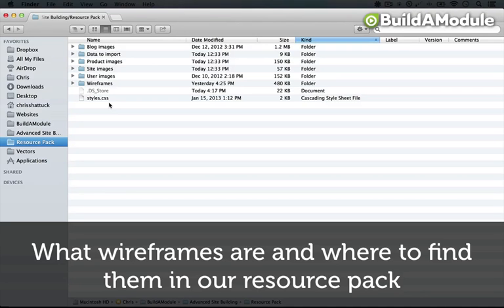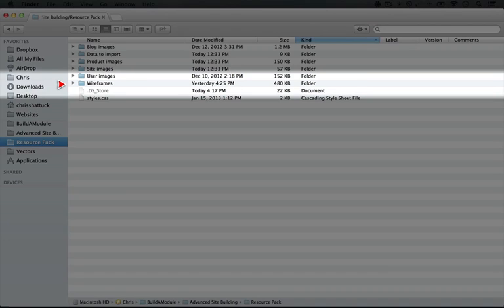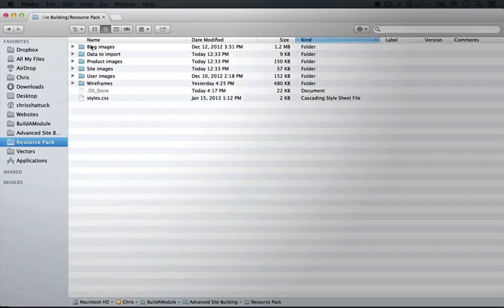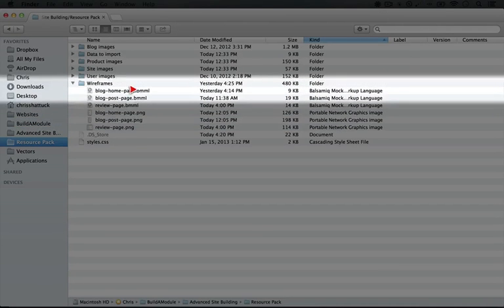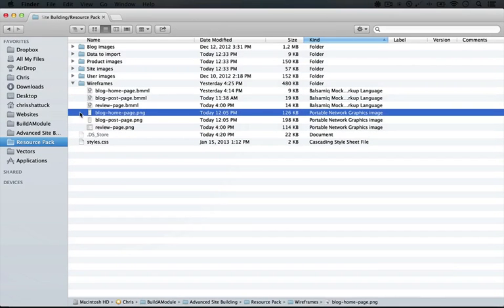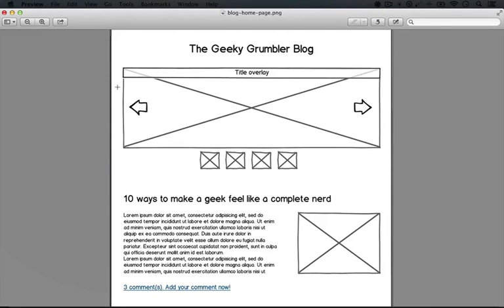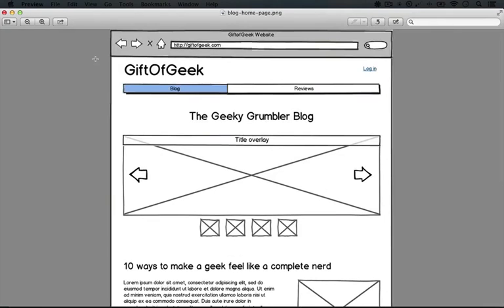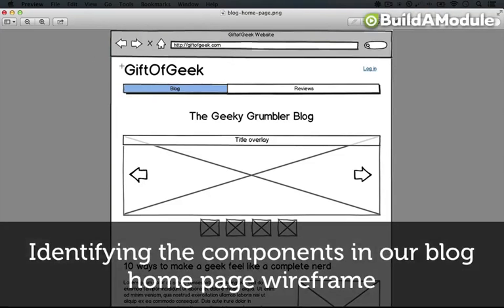4. What wireframes are and where to find them in our resource pack (a Drupal how-to)